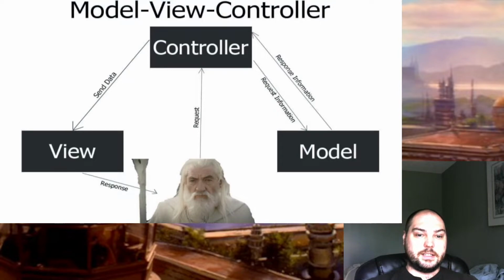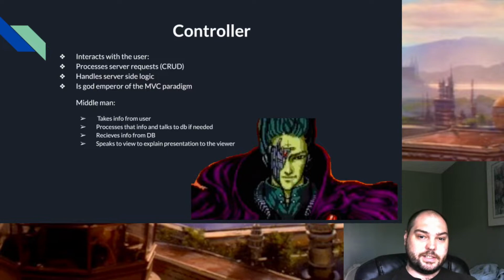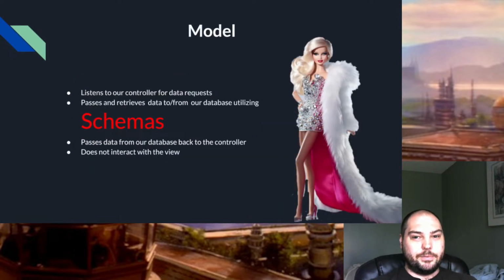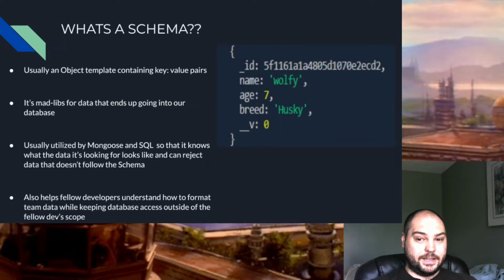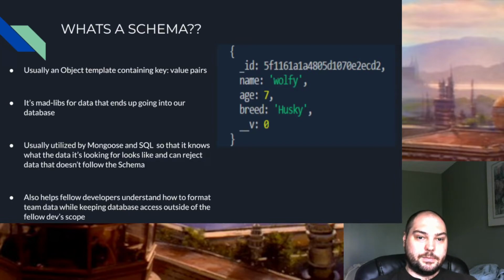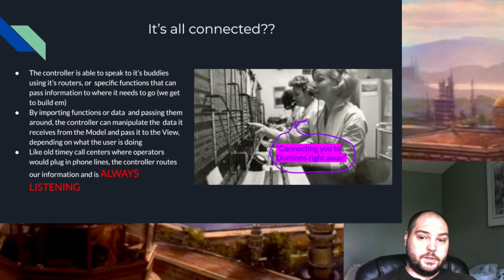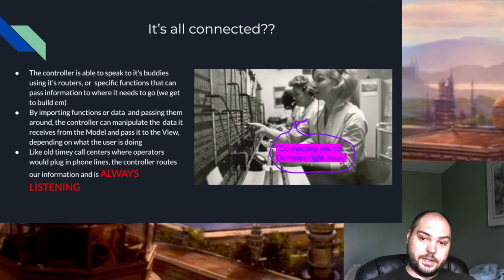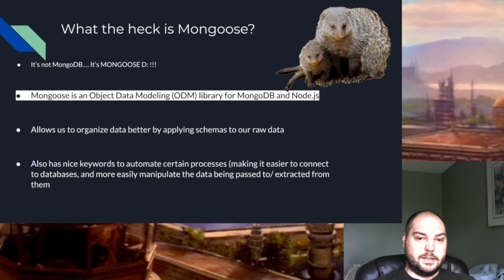MVC Presentation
My Lecture Explaining the MVC coding paradigm